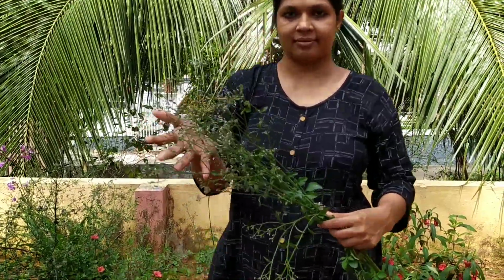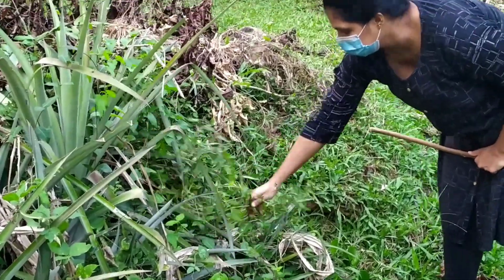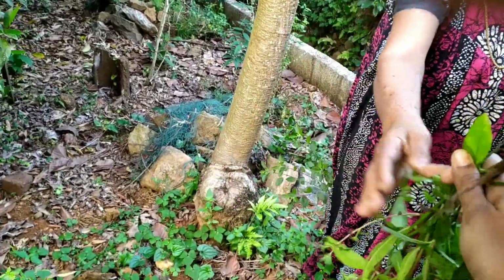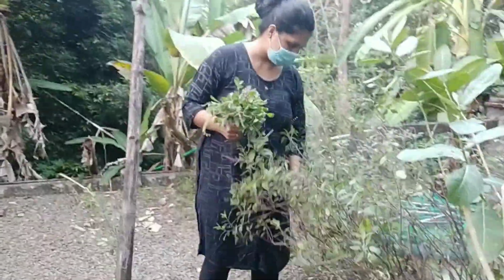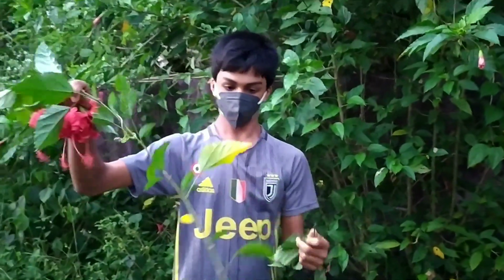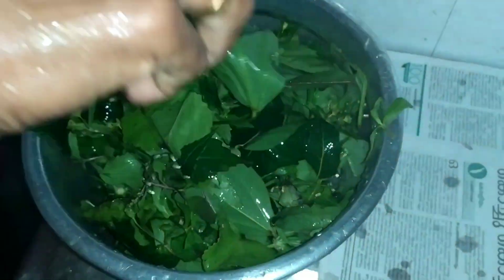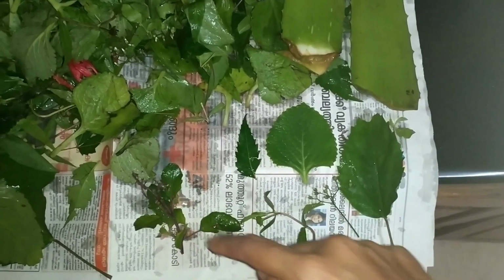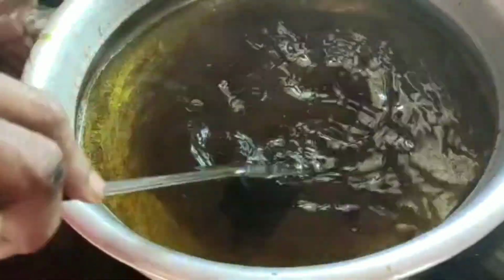My grandmother's ancient hair oil recipe | herb infused coconut oil | Secret of my long hair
Seven kinds of herbs , cold pressed coconut oil, time and effort were used to make this herb infused hair oil. Hats off to my granny and mom who kept delivering this oil for me throughout my life.